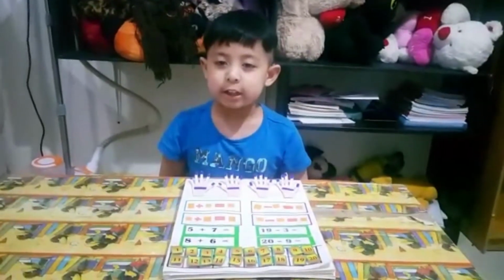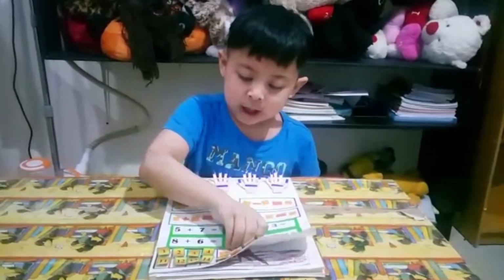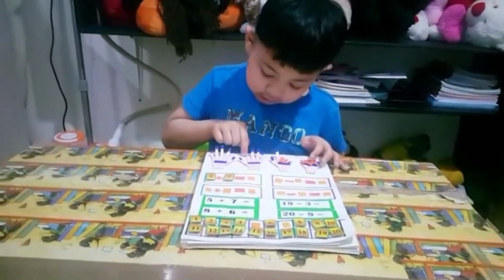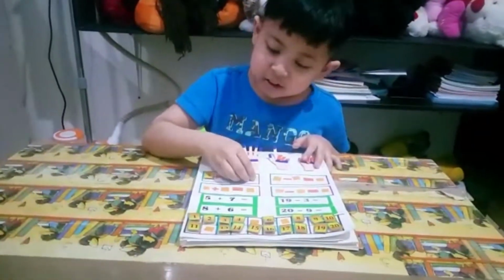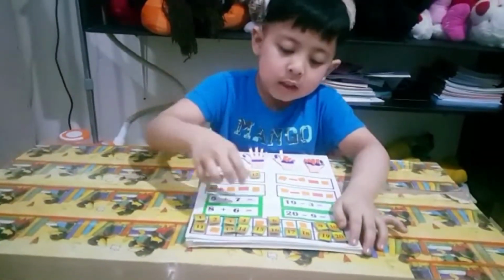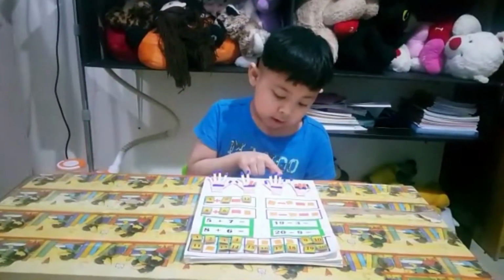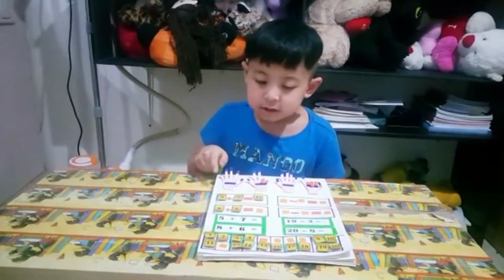New Home School Online Class IEAS DON BOSCO KUWAIT Covid Class 2020/Part 2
This is the online class test project of my Son. He enjoying it but still he always looking forward to go back to the real classroom and meet his classmates. His prayers is to finish the covid and get back to normal life.